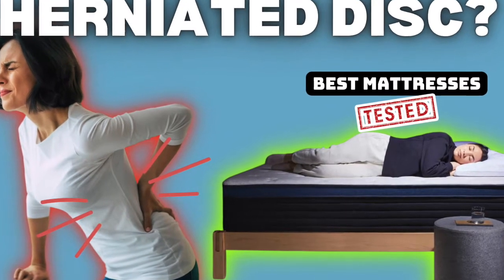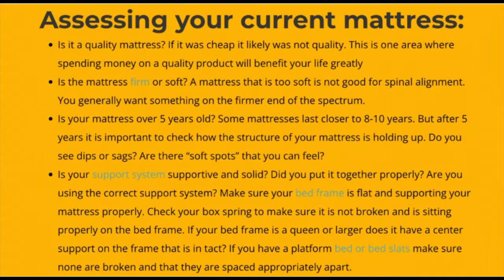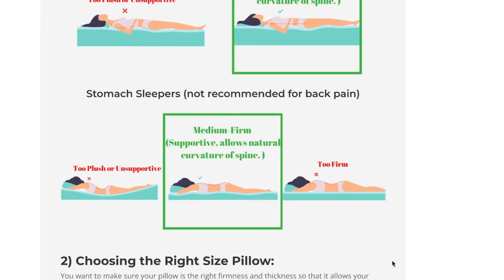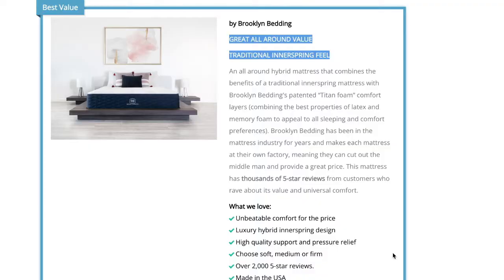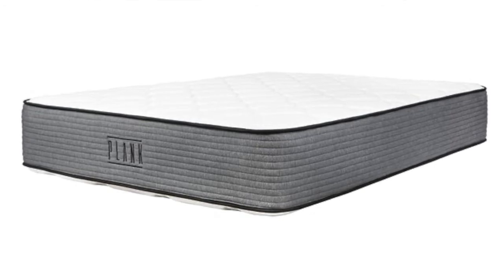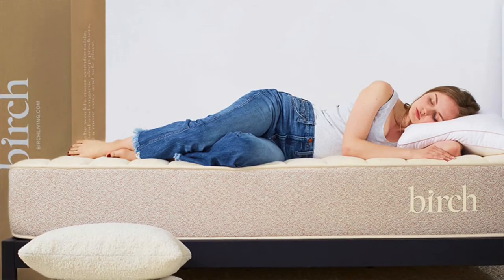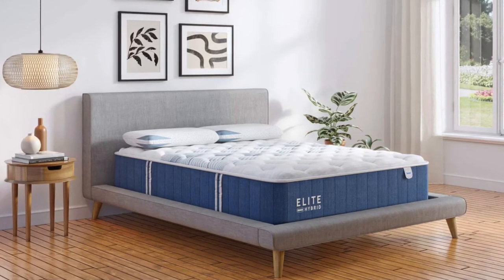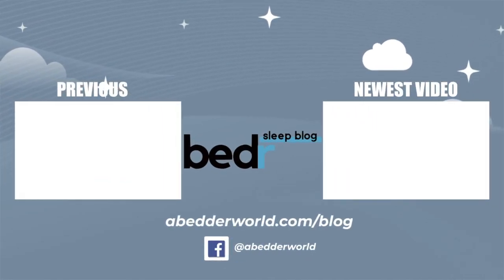7 Best Mattresses for Herniated Disc Relief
2. Our top picks for the best mattresses for pain relief, pressure relief and spinal alignment while sleeping with a herniated disc.

We highly recommend an adjustable base with a zero gravity feature like this one

TOP 7 MATTRESSES FOR A HERNIATED DISC:

1. BEST OVERALL (EDITOR’S PICK) – Dusk LUXE

2. BEST VALUE – Brooklyn Signature

3. BEST FIRM OPTION – Plank LUXE

4. BEST MEMORY FOAM OPTION – Puffy LUX

5. BEST NATURAL OPTION – Birch Natural

6. BEST PRESSURE RELIEF – Bear Elite Hybrid

7. BEST FOR SIDE SLEEPERS – Midnight LUXE